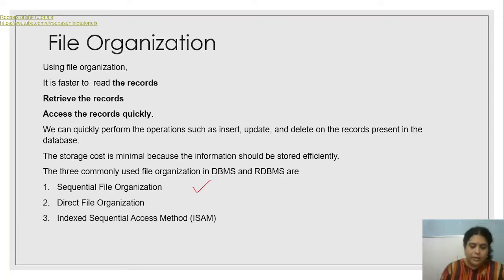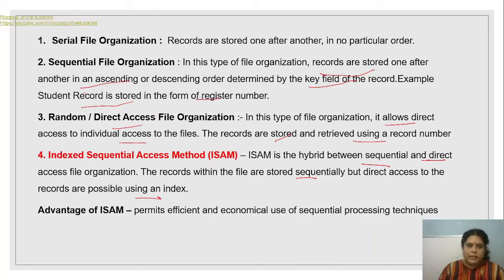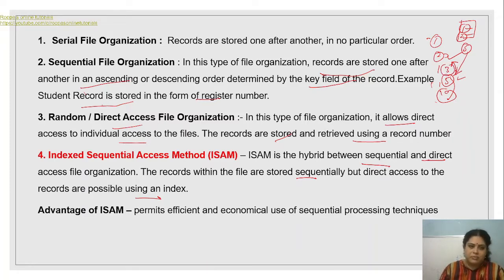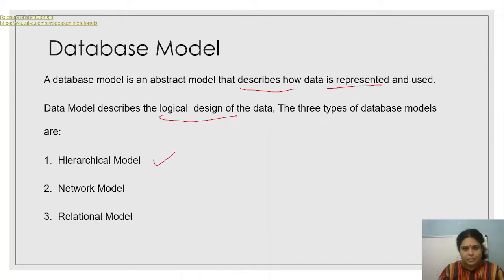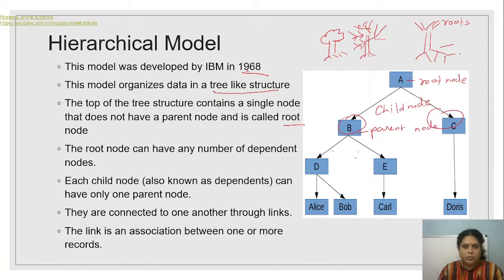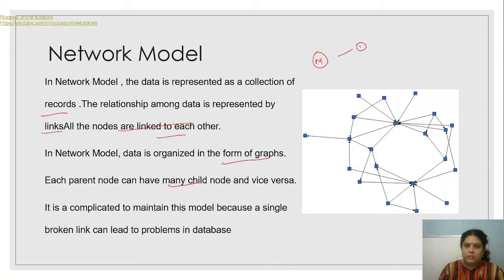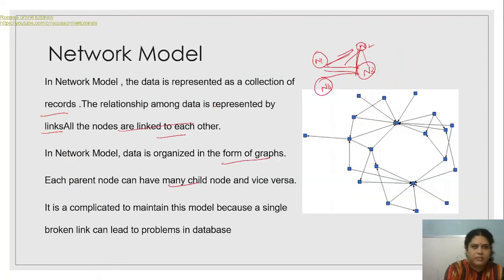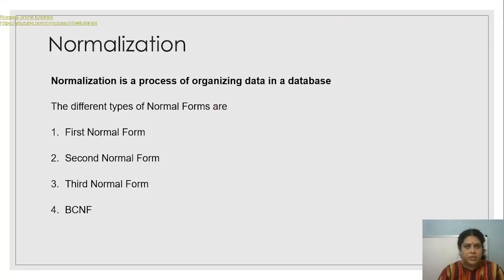2nd PUC - Database Concepts- Part III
File Organization - Sequential, Direct, ISAM
Data Models